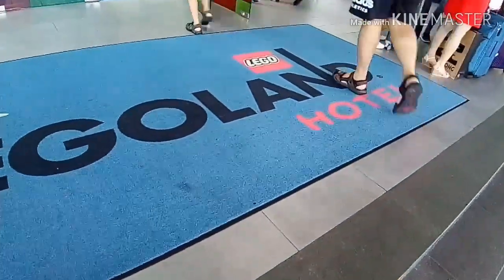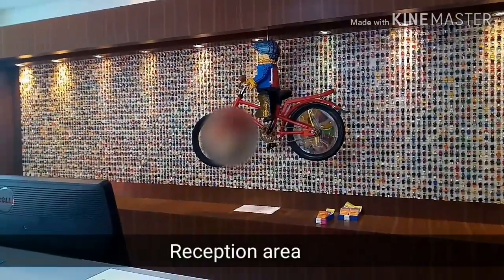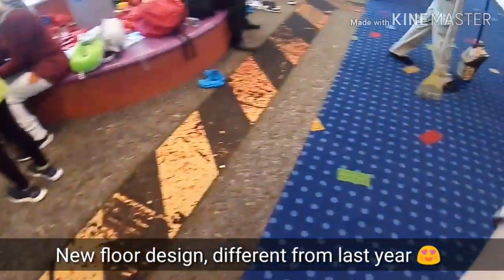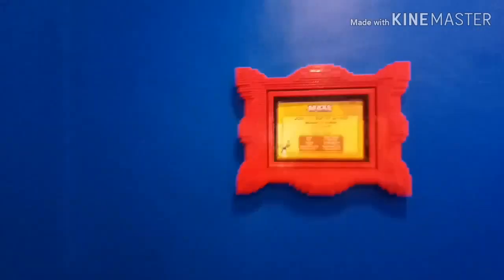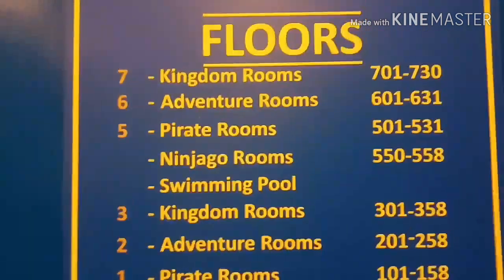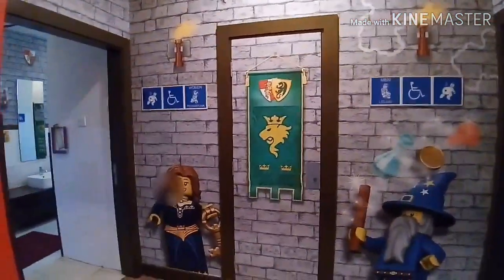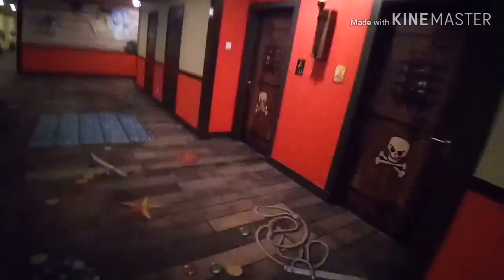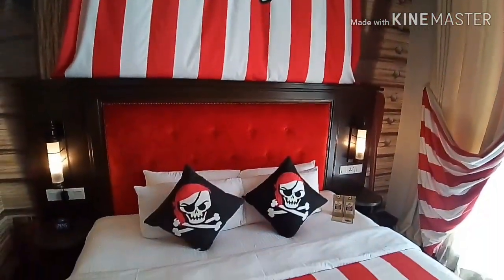Legoland Malaysia Resort Hotel / Room Tour - Malaysia vlog Day 3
Hope to see you again on my next video :) Love u all!

MARAMING SALAMAT!
MABUHAY!